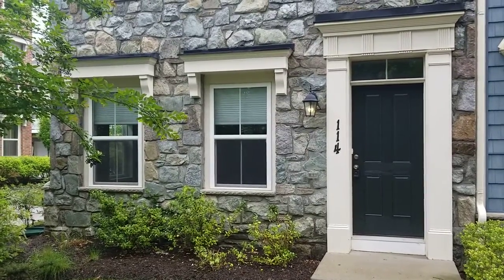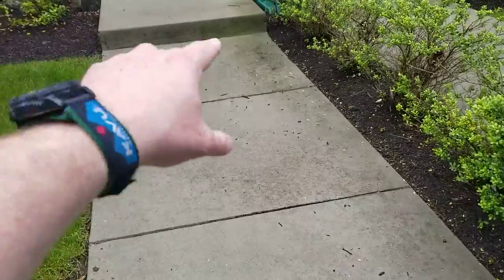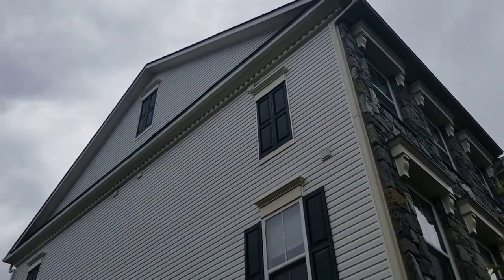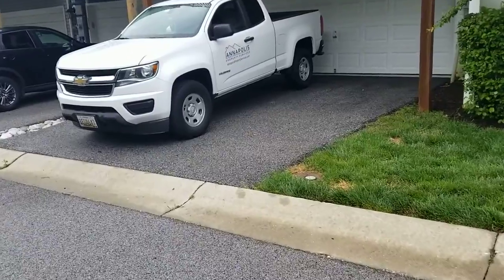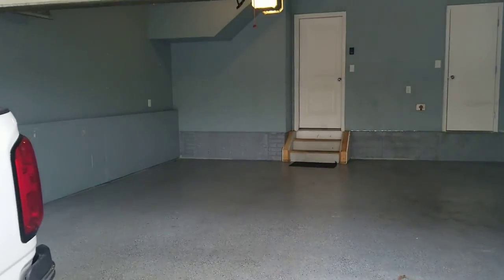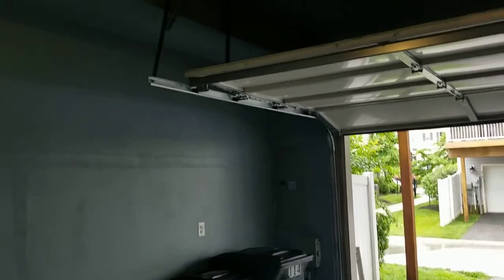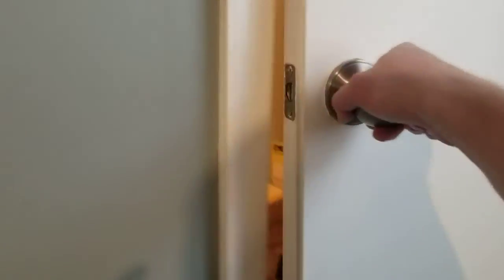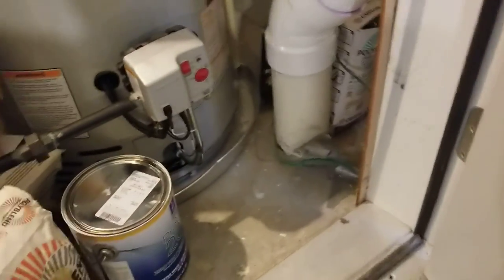114 Waterline - Move In - Exterior and Garage - 5\27\22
114 Waterline - Move In - Exterior and Garage  - 5\27\22